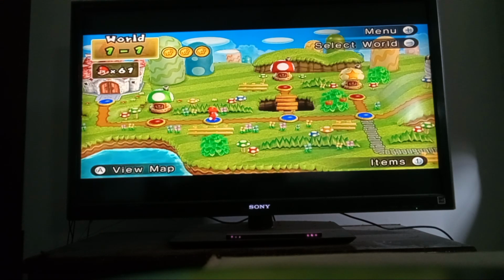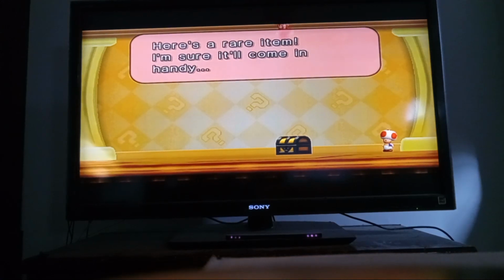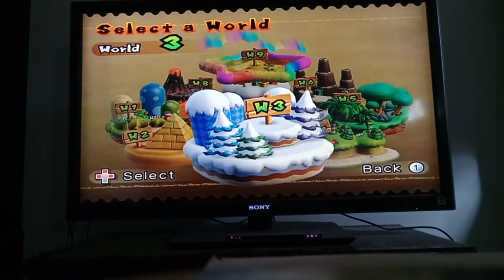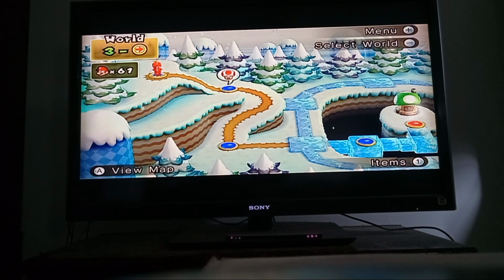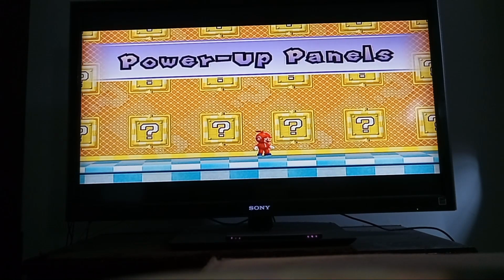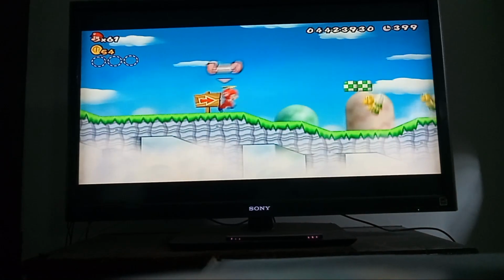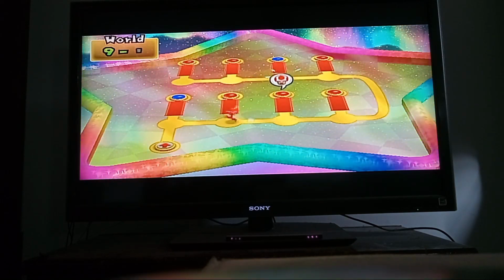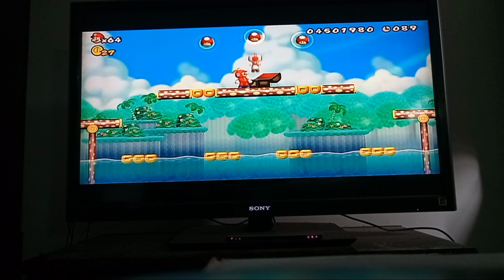new super mario bros wii episode 25